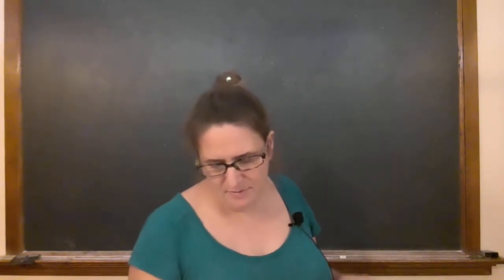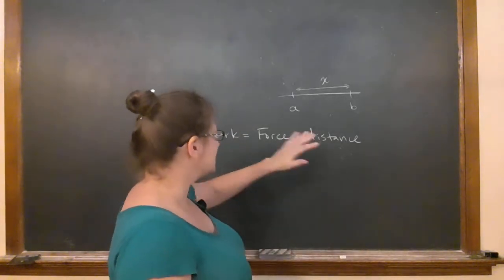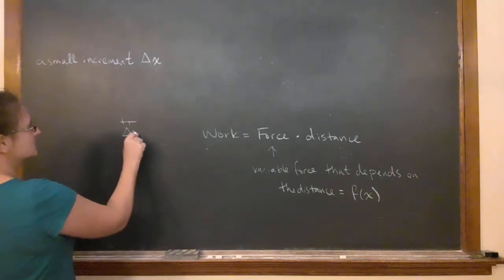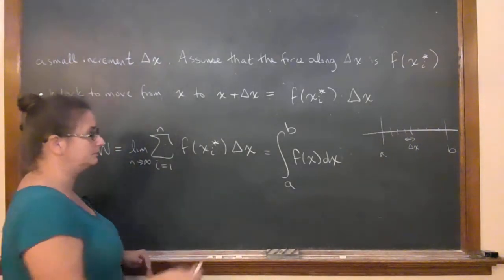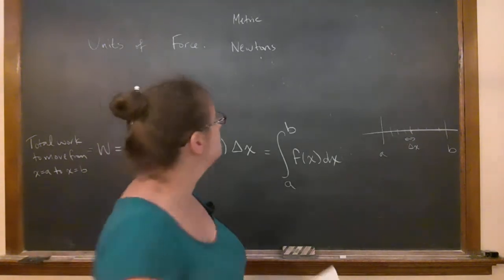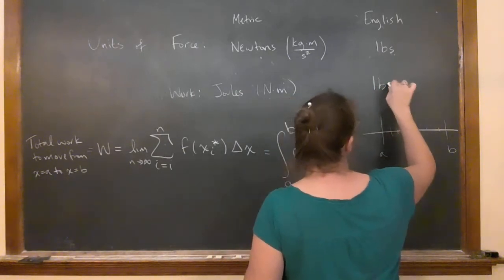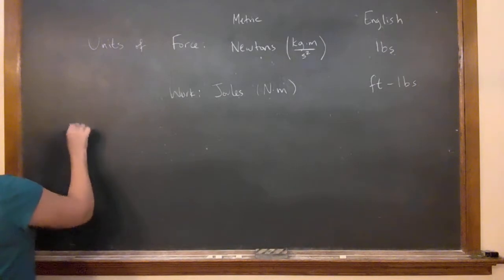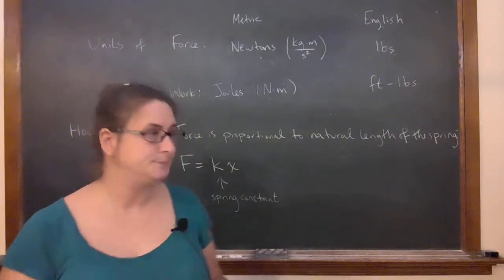Introduction to Work problems